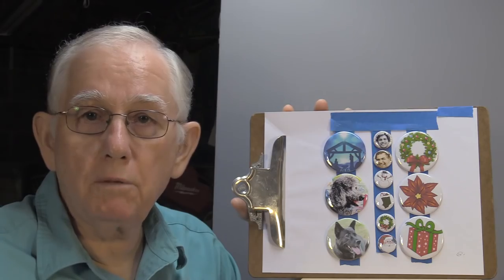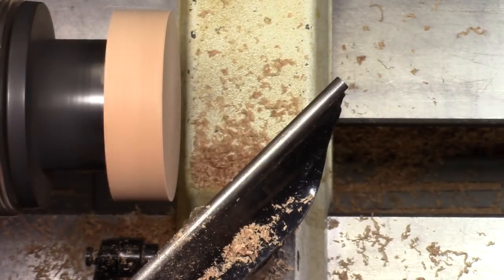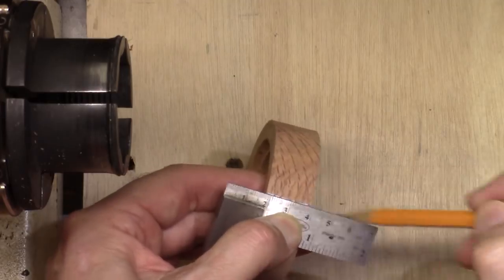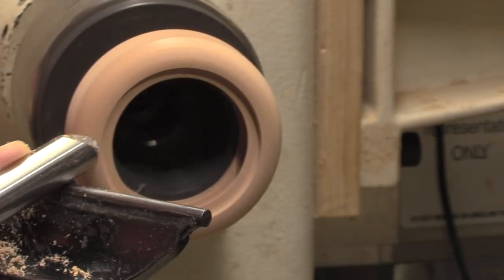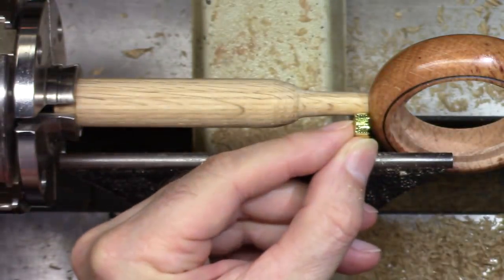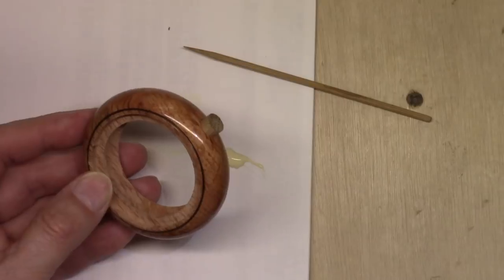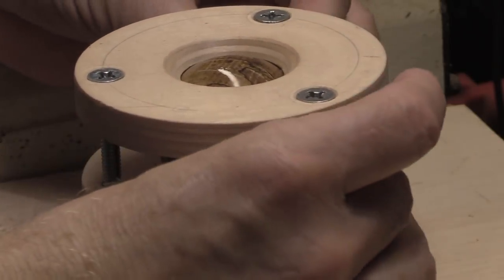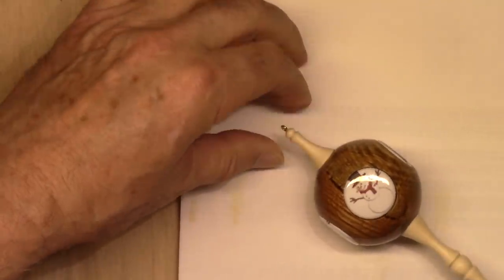Button Style Christmas Ornaments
Dan Douthart shows how he creates a variation off of cross drilled Christmas ornaments using campaign style picture buttons.

Recorded and presented in HD  08/18/2018